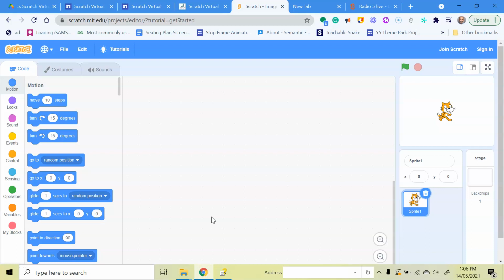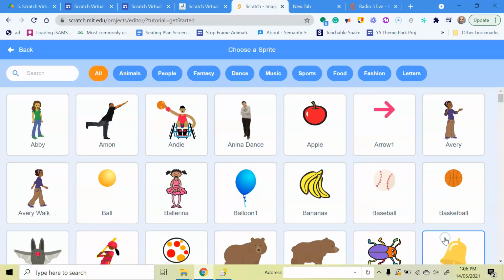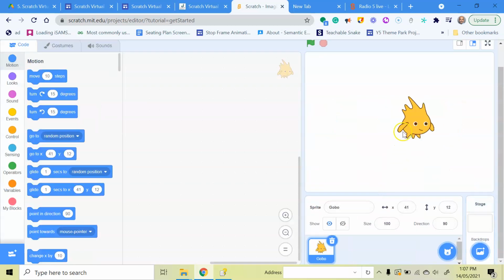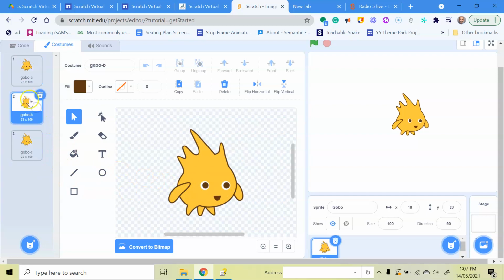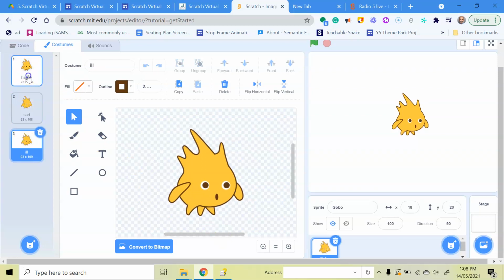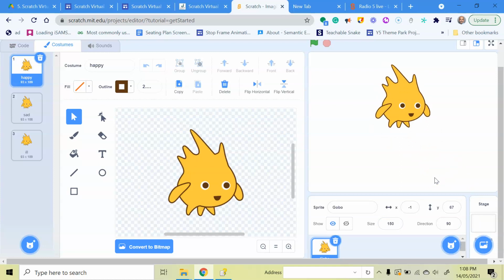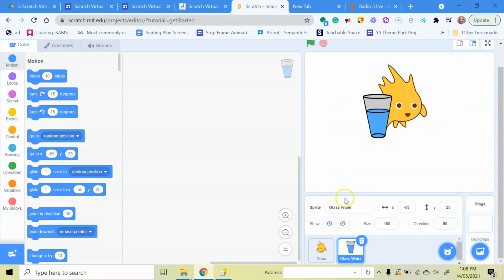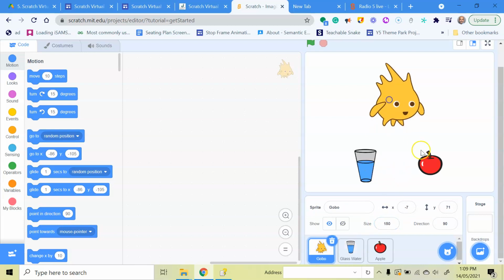Virtual_Pet_Adding Sprites